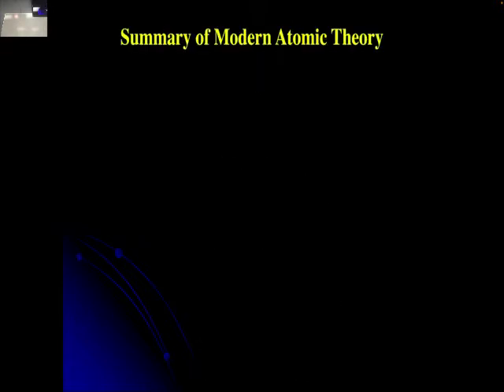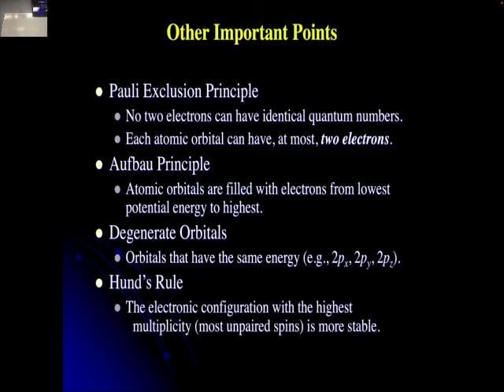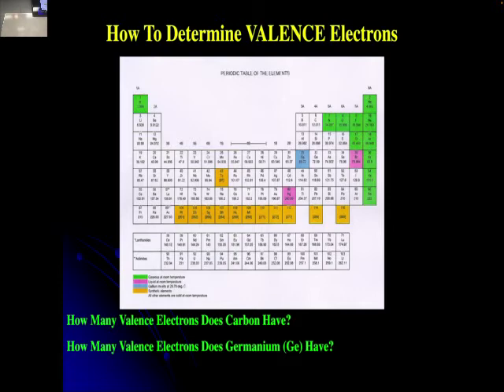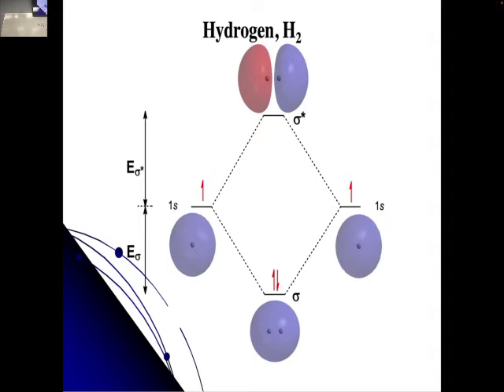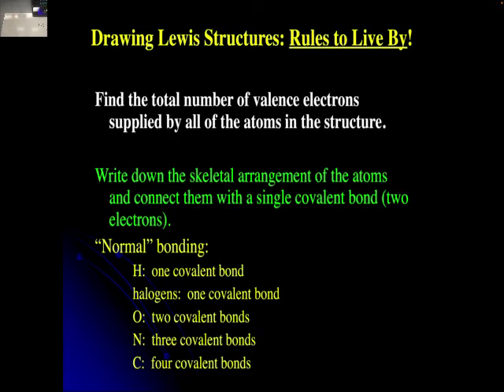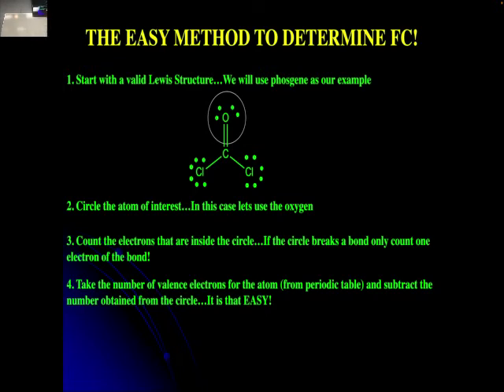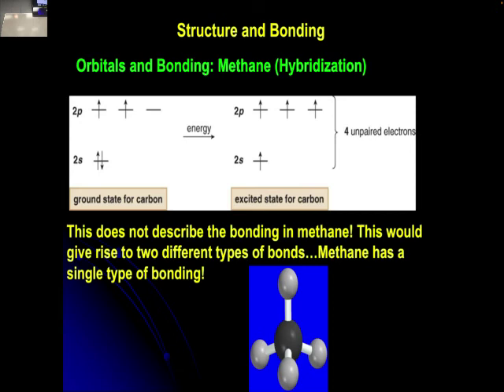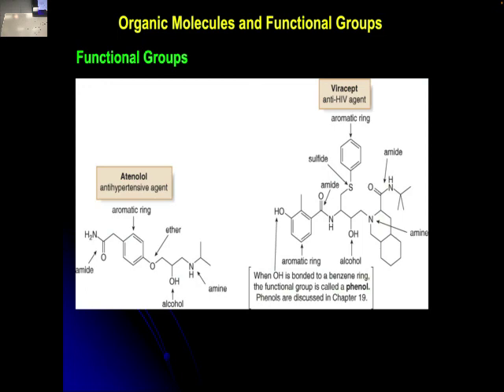CHE 251 Chapter 1 2022